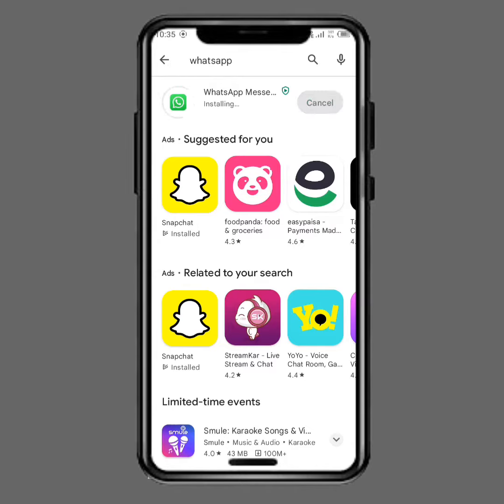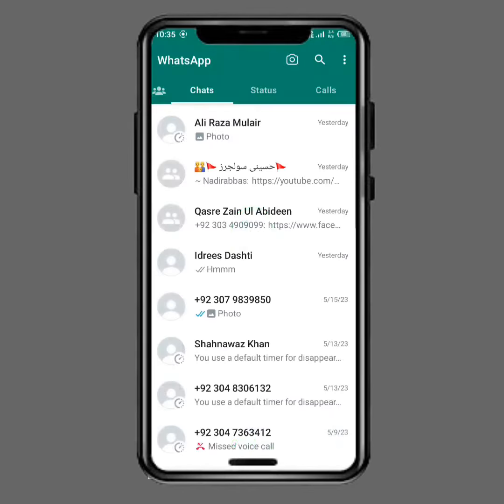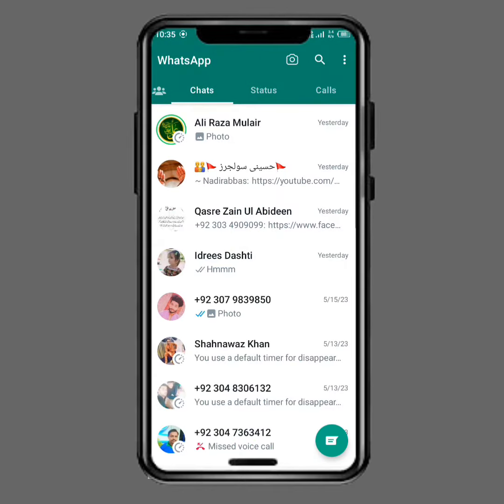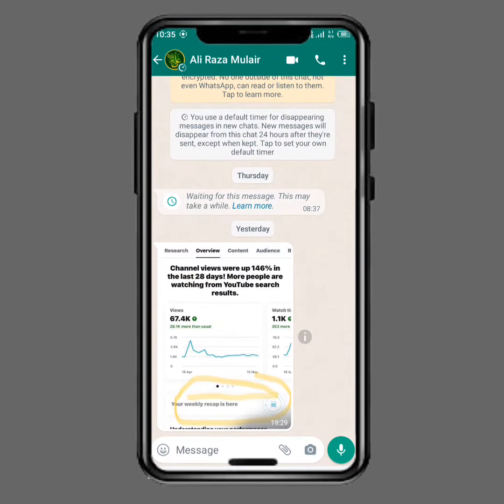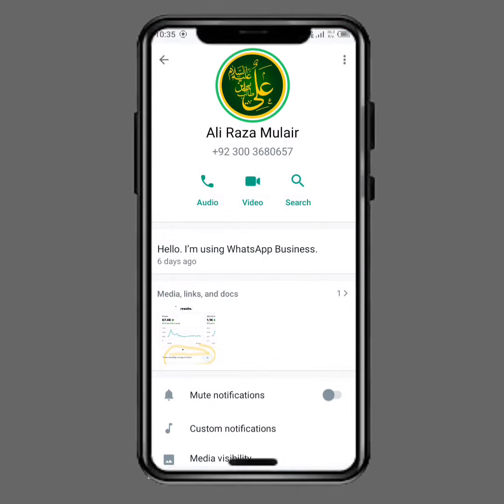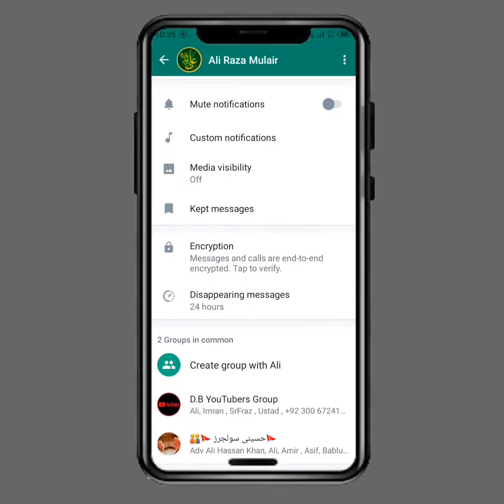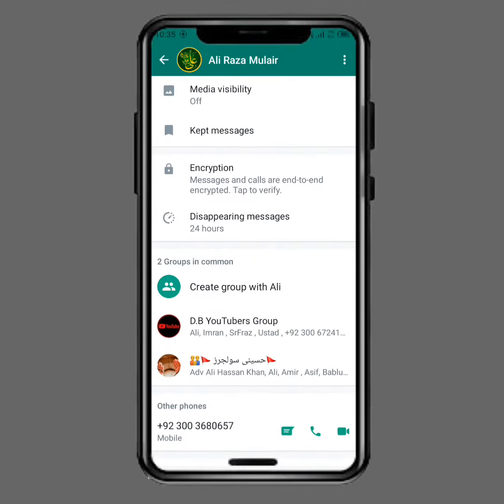WhatsApp Chat Lock Feature Not Showing || How to Enable Chat Lock Feature in WhatsApp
After watching this video you will be able to know "WhatsApp Chat Lock Feature Not Showing || How to Enable Chat Lock Feature in WhatsApp ||  " So get rid of this problem and enjoy your device.